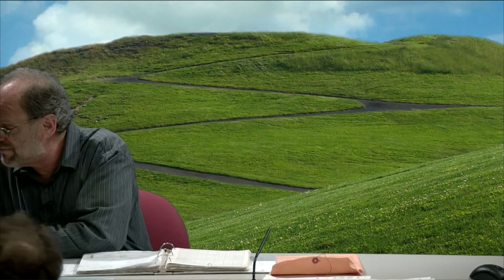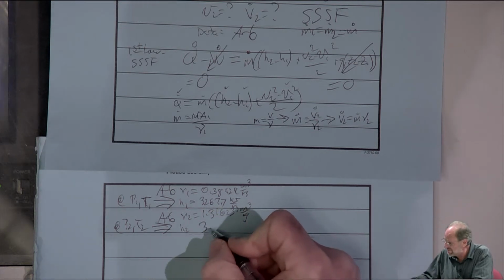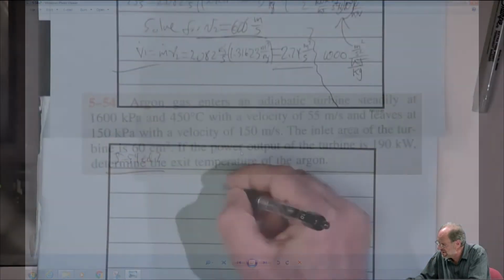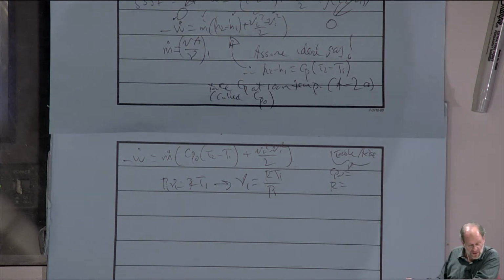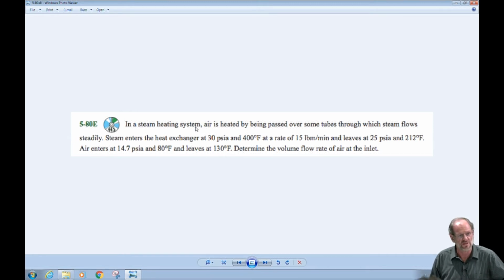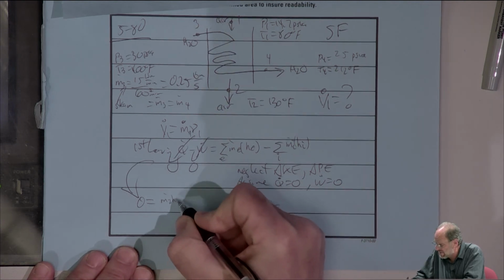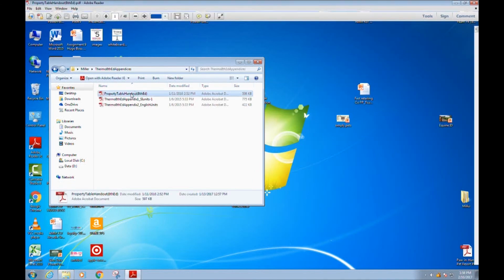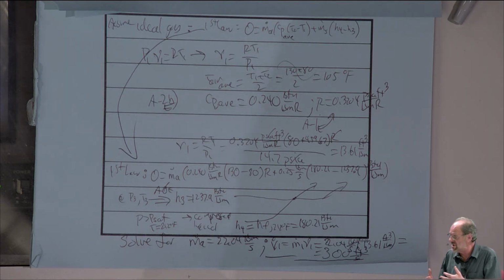Thermodynamics: 1st Law for Open Systems, Steady Flow Continued (14 of 25)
0:00:10 - Comments on homework
0:03:01 - Example: First law for SSSF system, nozzle (continued from last lecture)
0:19:25 - Example: First law for SSSF system, turbine
0:35:33 - Example: First law for steady flow system, heat exchanger

Note: The audio quality is lower compared to other videos in the Thermodynamics lecture series. At the moment there are no plans to re-record this lecture.

This lecture series was recorded live at Cal Poly Pomona during Winter 2017. The textbook is Cengel and Boles, "Thermodynamics: An Engineering Approach (8th edition)."